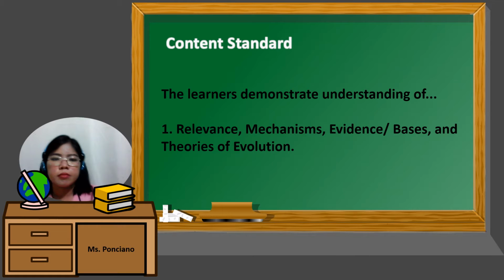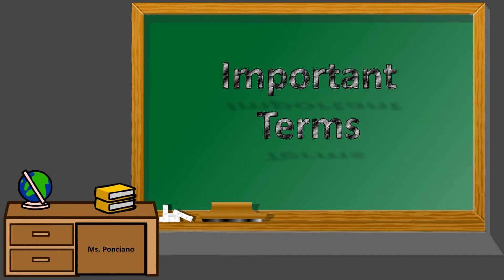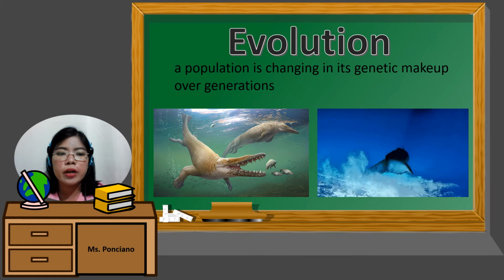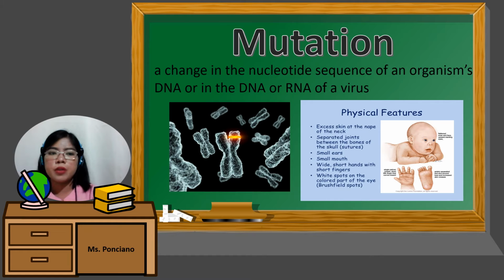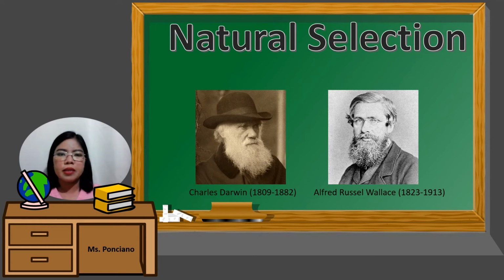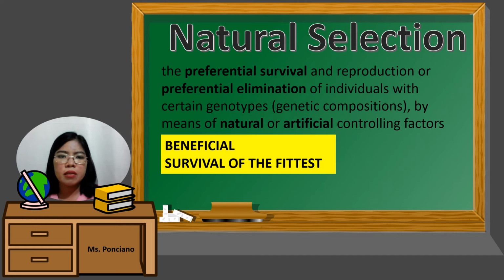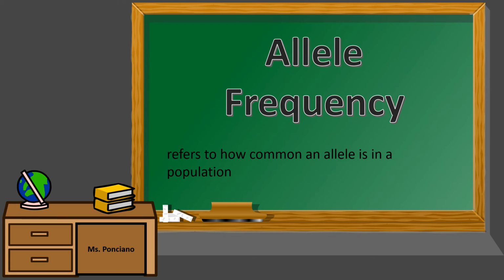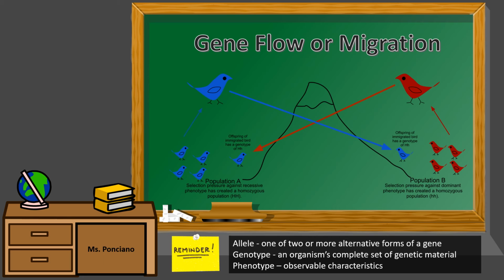Mechanisms that produce change in populations Video Lesson Part 1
Content Standard: Relevance, Mechanisms,
Evidence/Bases, and Theories
of Evolution